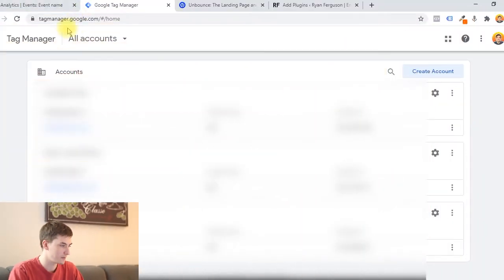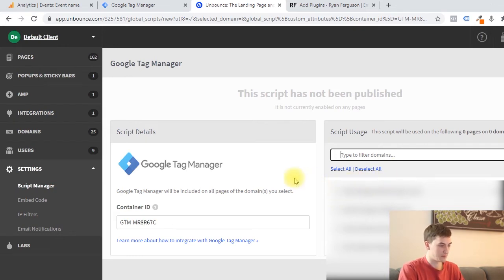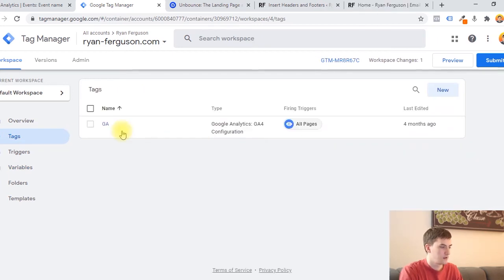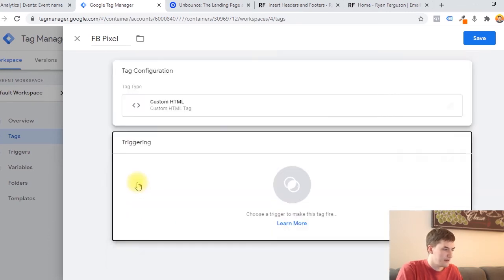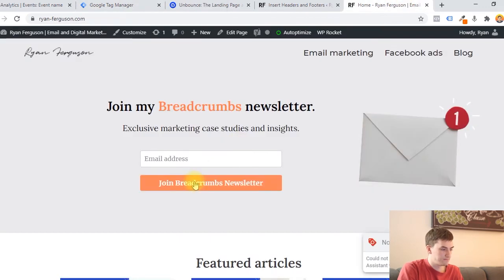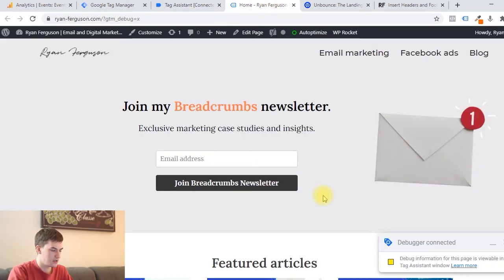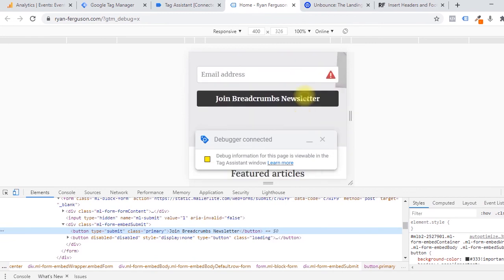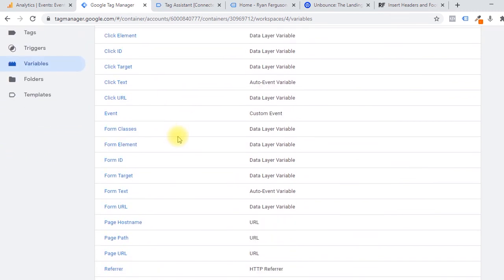Learn How to Use Google Tag Manager Quickly (With Examples)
This Google Tag Manager tutorial will show you how to trigger ad campaign conversion events or track website engagement in Google Analytics. You will be able to measure how many people click buttons, scroll to a certain depth on the page, watch your embedded videos and more.

Google Tag Manager helps me create more detailed reports that demonstrate to clients how well the ad funnel is performing. Also, the events help me understand what people are actually engaging with on a web page so I can optimize for better results.

For example, if I notice that only a small percentage of web visitors are reaching a 50% scroll depth, I can study the first half of the page design and hypothesize why that might be happening.

Or, I can split test page variations with and without embedded YouTube videos and see what effect a video has on the page's conversion rate. I can also create Tag Manager triggers when people watch a specific duration of an embedded video.

Google Tag Manager Event Tracking Setup:
[coming this week]

WHO IS RYAN FERGUSON?

TOP VIDEOS ON MY CHANNEL

TOOLS I USE AND RECOMMEND